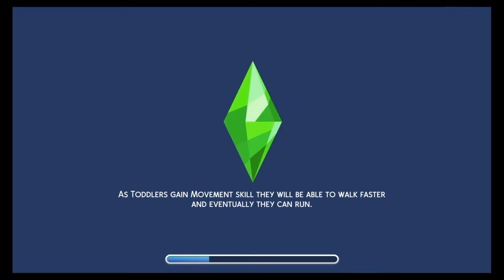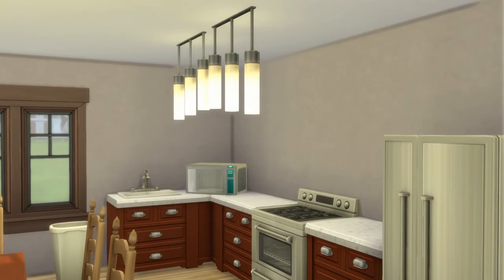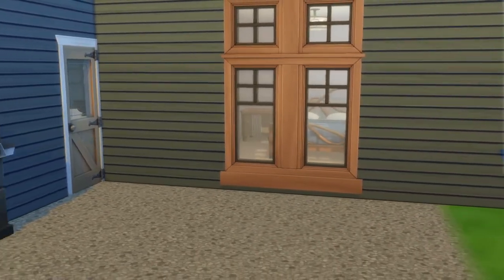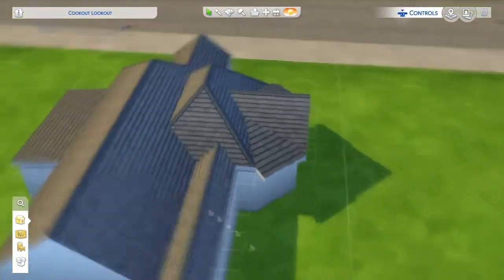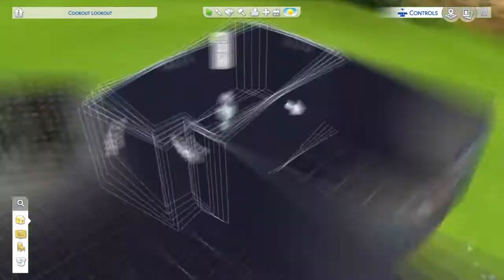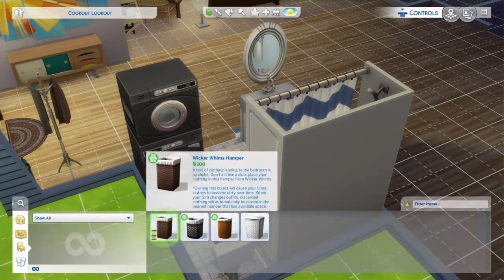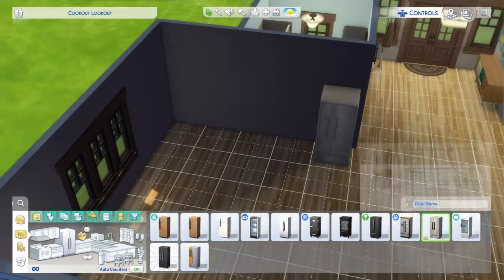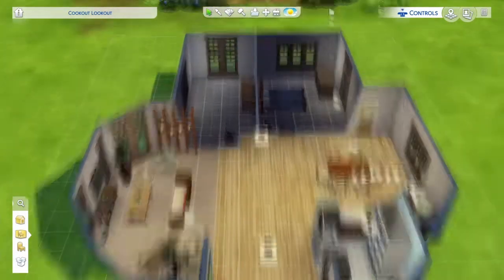ShellBuild Challenge (one) Sims 4 PS4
lilsimsie made this challenge...So you should know the the rules DON'T TOUCH MY WALLS! :)

If you liked the video hit the like button and comment down below letting me know what you want to see next on my channel and if your not subscribe and you liked my content please subscribe thanks!